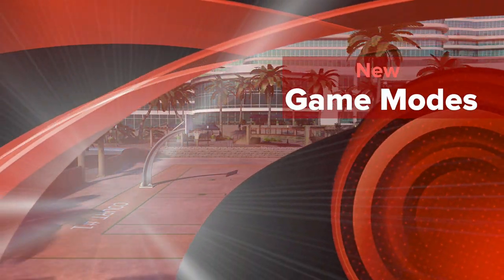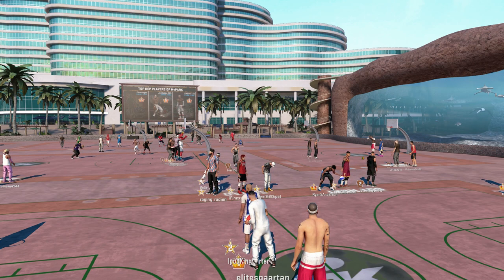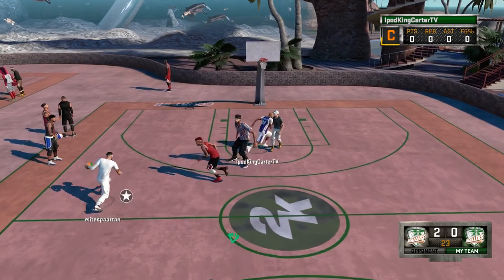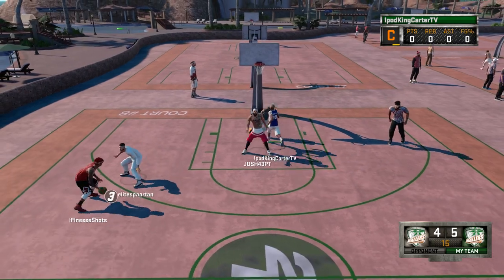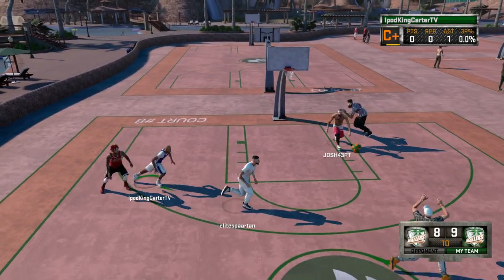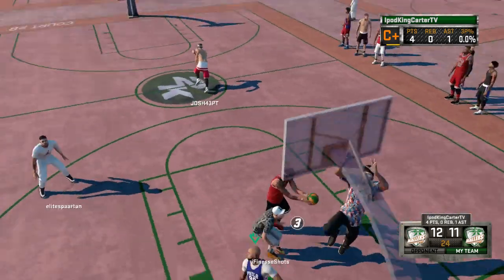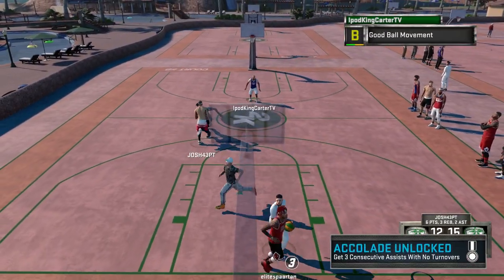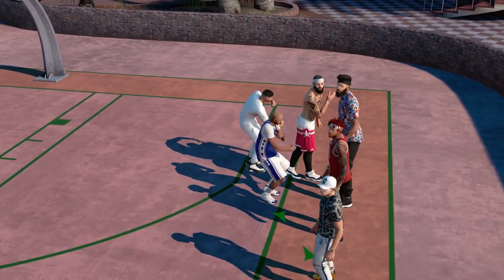NBA 2K17 Wishlist Part 4: New Game Modes - Better Online Matchmaking & Upgrades To 2K Pro Am & More